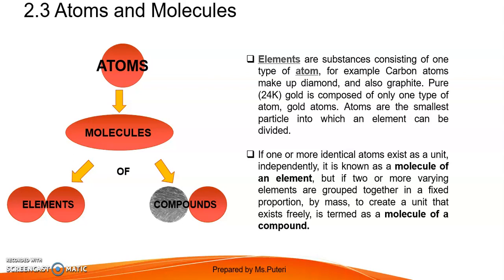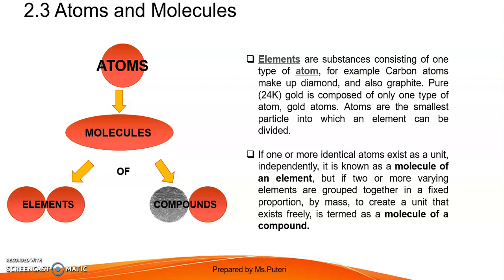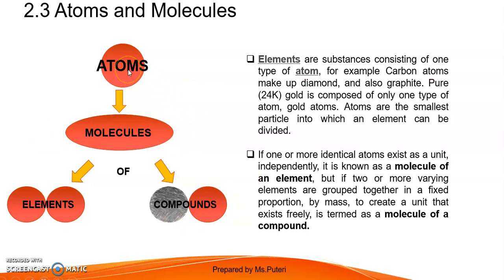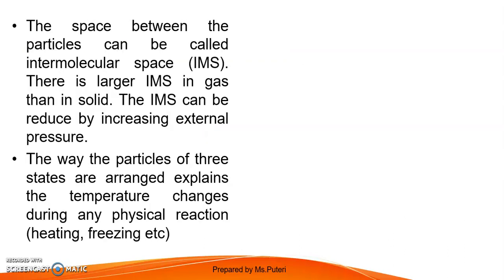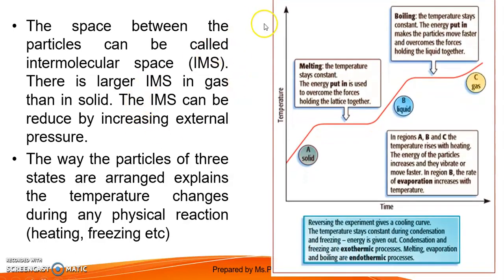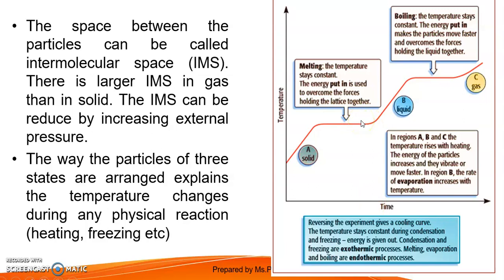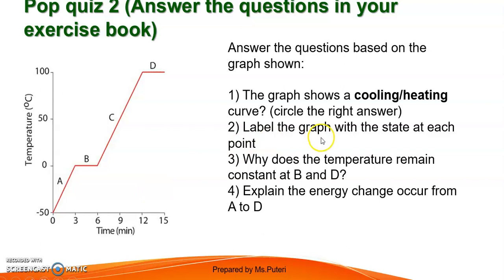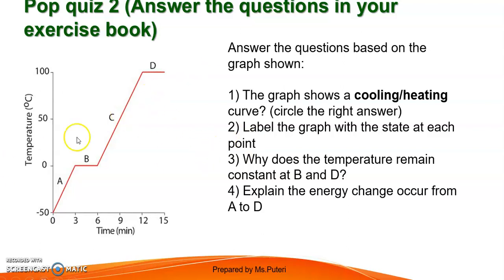SCIENCE 2019- ATOMS AND ELEMENTS